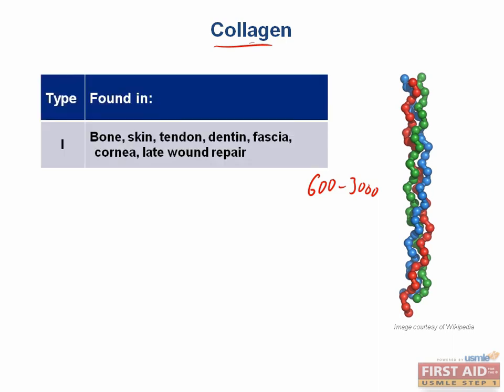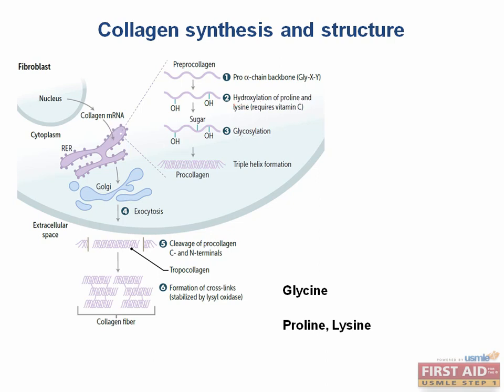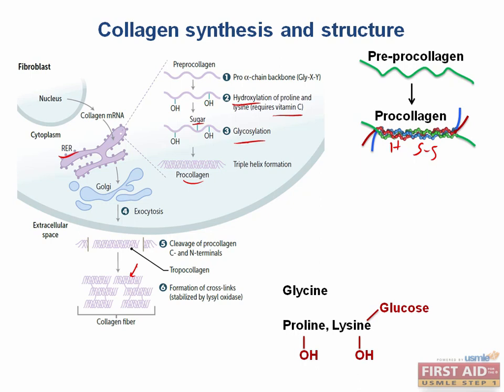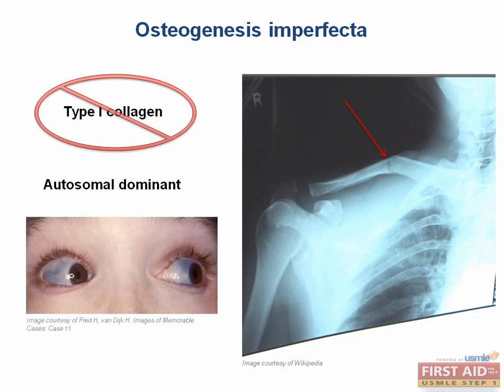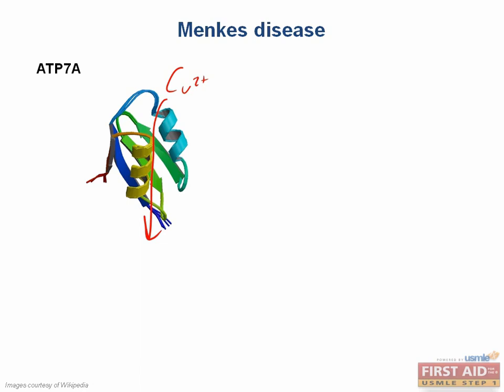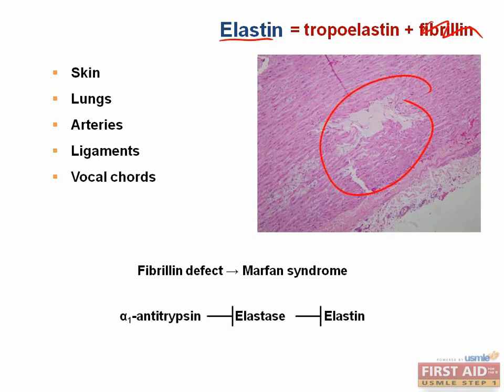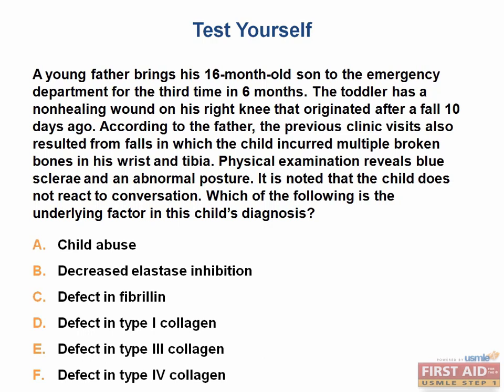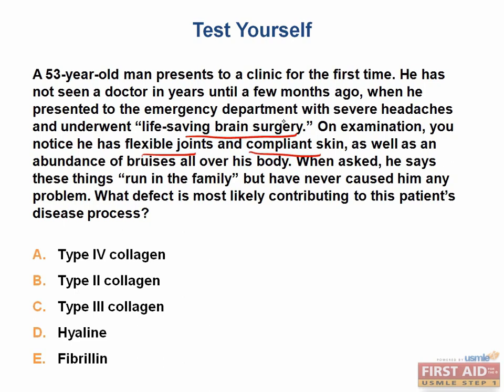Cellular Part 3